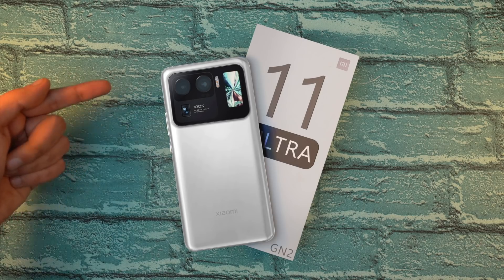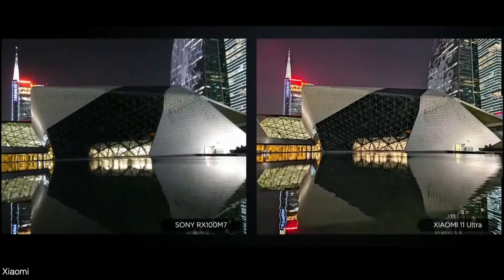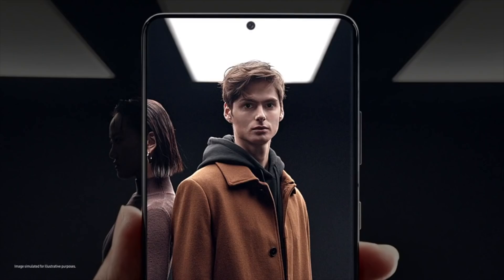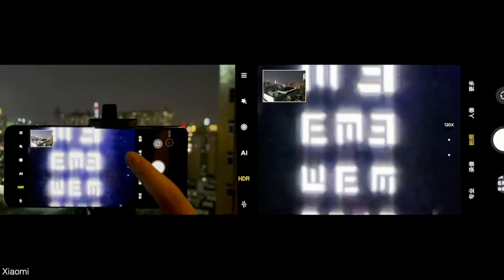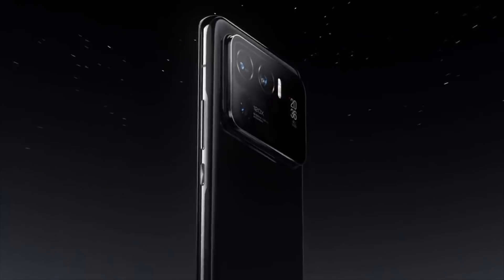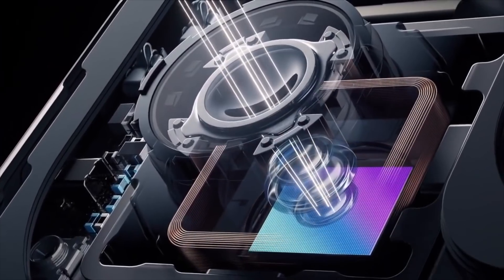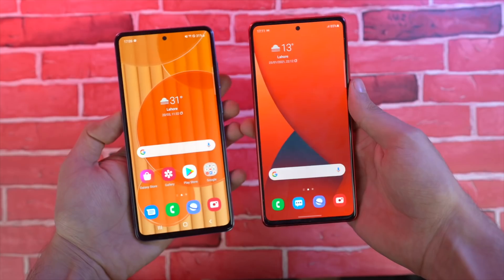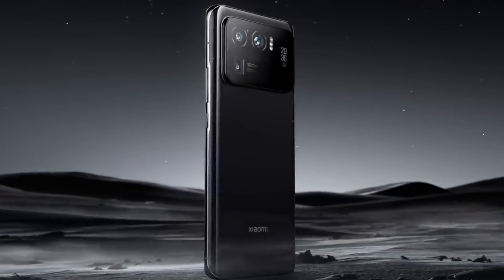Xiaomi Mi 11 Ultra - This is INSANE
Xiaomi Mi 11 Ultra official. World's Biggest Smartphone sensor beats a professional camera, 120X Zoom, Snapdragon 888. Galaxy S21 FE leaks & More news!